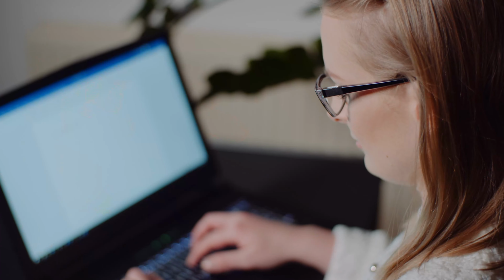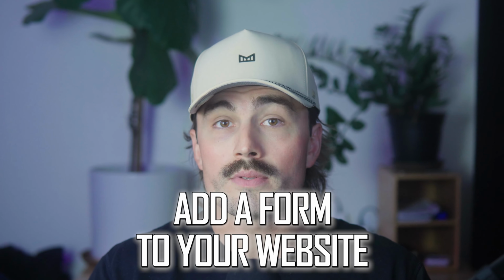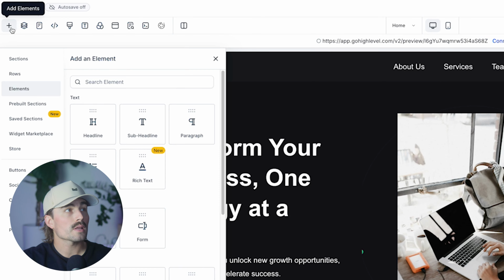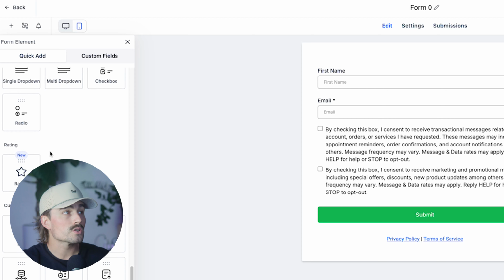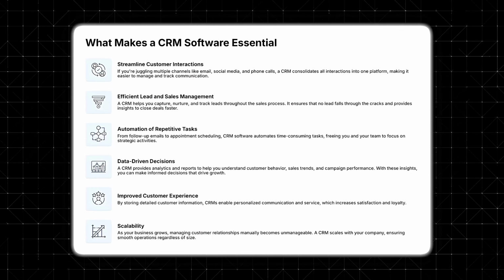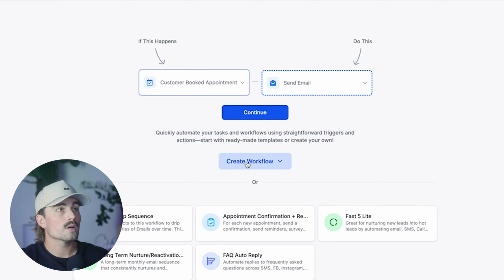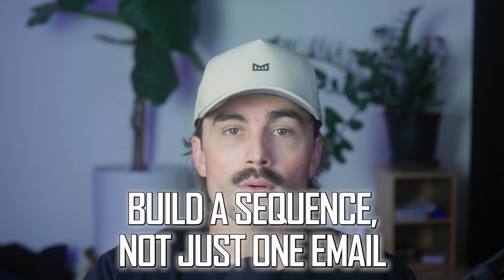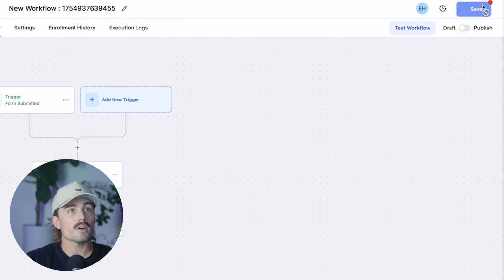How to Connect Your GoHighLevel Website to an Email Automation Flow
In this video, I’ll go over how to connect your GoHighLevel website to an email automation flow in a clear step by step way. You’ll see how to add forms on your site, collect leads, and instantly create contacts inside the GoHighLevel CRM. I’ll also explain how to build automated workflows that send welcome emails, share resources, and invite people to take action. By the end, your site will turn visits into conversations and contacts into clients using GoHighLevel automation.

Our favorite website builders & tools:
🖥️ Hostinger (Host and build 100 different websites for under $3 per month):

Be sure to watch this video all the way as I cover how to keep forms simple, why short fields increase sign ups, and how tagging helps you organize leads inside GoHighLevel. I’ll show you how to set up workflows that trigger the moment a form is submitted and send the right email at the right time. You’ll learn how to write a strong welcome message, build a sequence of emails, and test the system before going live. These steps make it easy to turn your GoHighLevel website into a tool that follows up automatically.

This GoHighLevel tutorial is a complete walkthrough of how to connect your website with an automated email marketing system. By setting up forms, tags, workflows, and sequences, you create a digital assistant that works in the background every day. GoHighLevel makes it simple to track leads, improve conversions, and save hours of manual follow up. With these tools in place, your website becomes a reliable way to grow your business and build stronger relationships.

How To Build a High-Converting Landing Page in GoHighLevel (Step-by-Step Tutorial)

– Eric

Timeline:
0:00 - Introduction
1:20 - Add a Form to Your Website
3:00 - Keep the Form Simple (And Why That’s Important)
5:19 - Make Sure Your Form Creates a Contact in Your CRM
6:01 - Create the Email Automation Flow
7:22 - Write Your First Email
8:08 - Build a Sequence, Not Just One Email
9:35 - Test Everything
10:00 - Go Live and Promote
10:19 - Level It Up Over Time
10:38 - Why This Works
10:55 - Conclusion